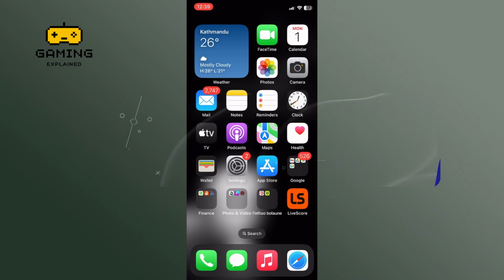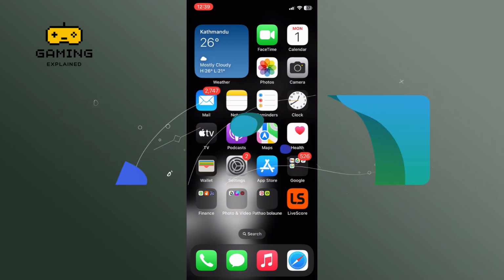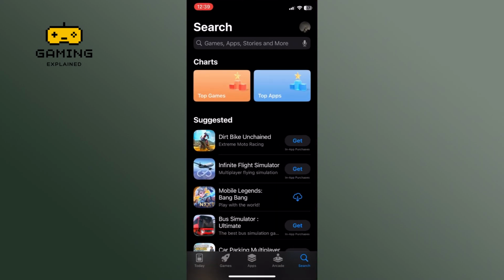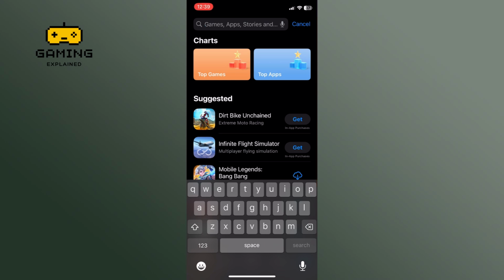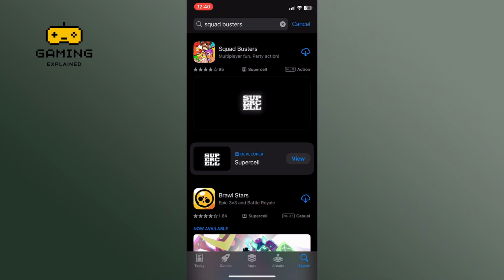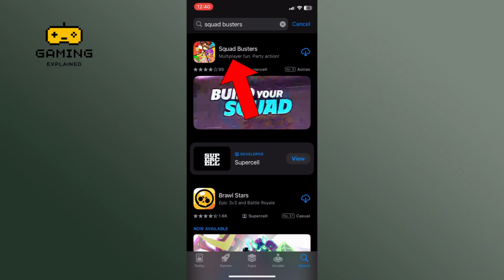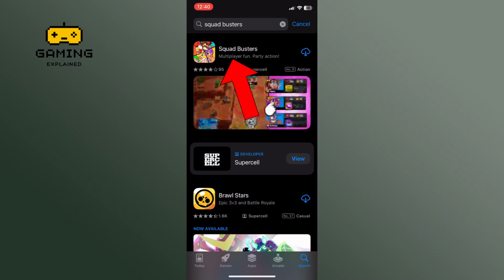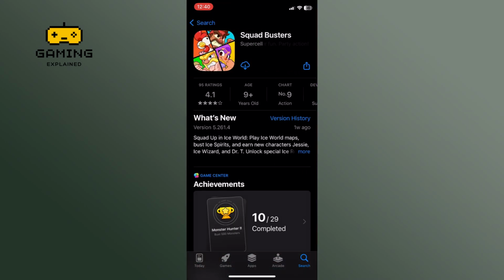How To Download Squad Busters On iPhone? 2024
First, open the App Store. Tap on the search icon at the bottom right corner of the screen. In the search bar at the top, type "Squad Busters" and hit the search button. In the search results, you should see Squad Busters listed, usually at the top. Tap on the Squad Busters game to open its details page. On the app details page, you'll see a button that says "Get" or shows a cloud icon with an arrow. Tap on it.

And this is how you can download Squad Busters on iPhone.